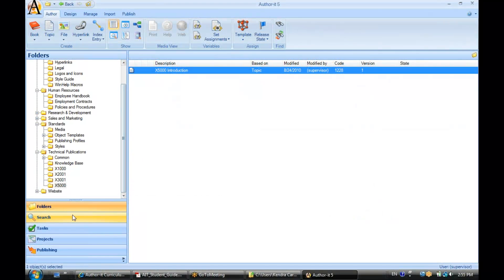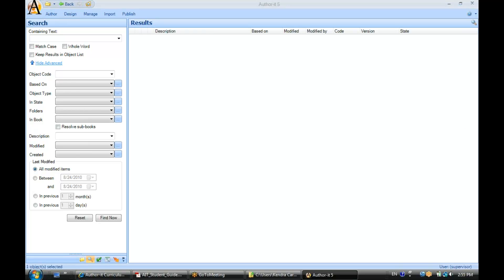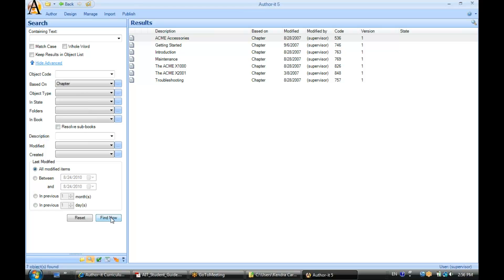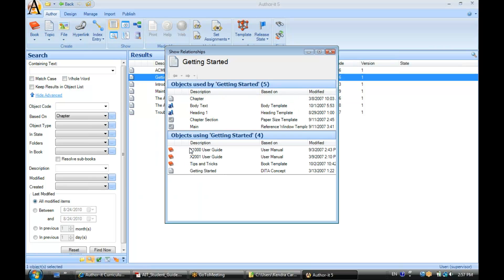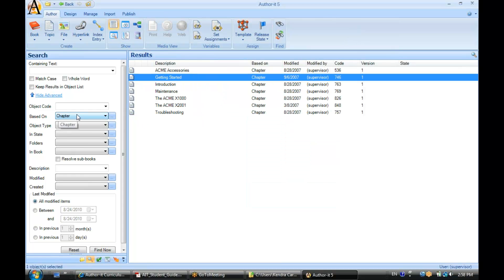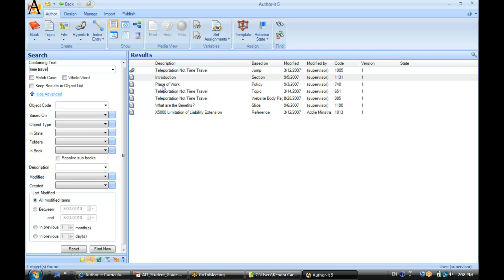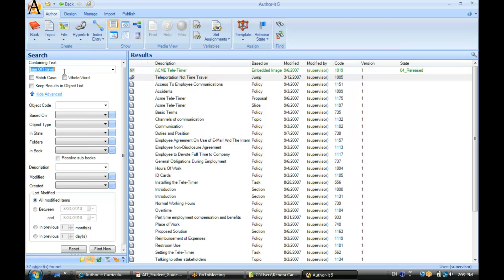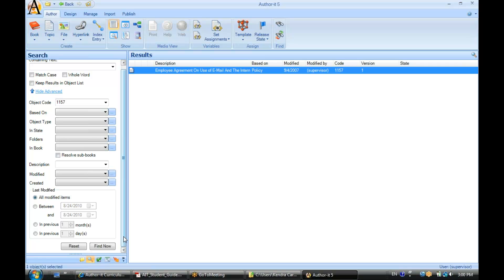Searching Content in Author-it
Learn how to use the Search Pane.